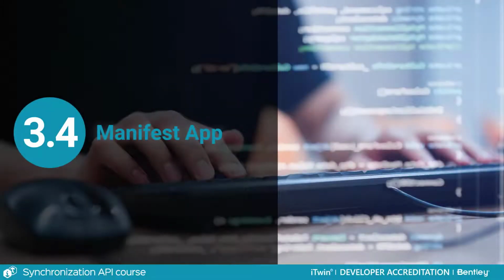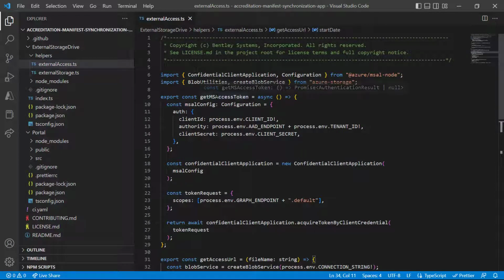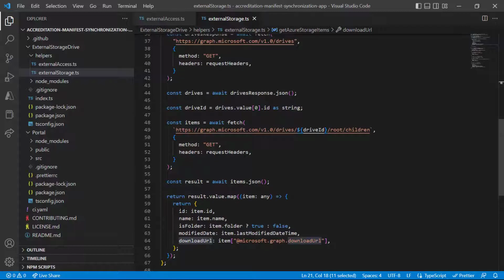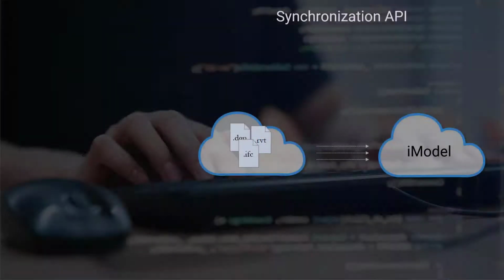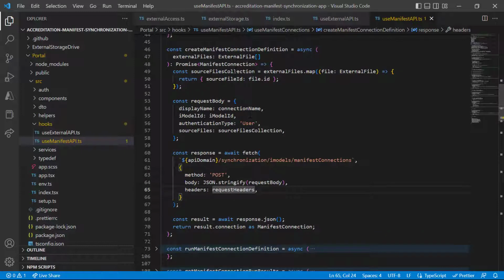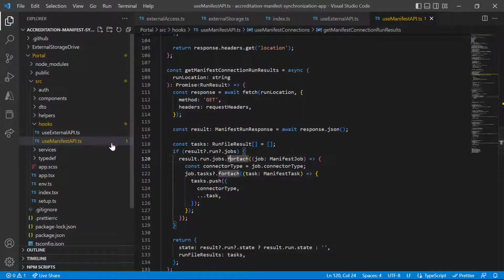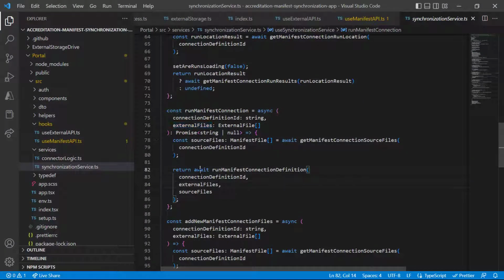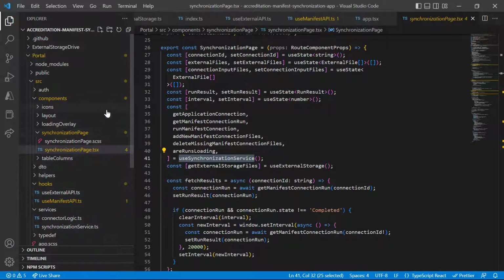The Synchronization API: Chapter 3, Lesson 4 – Manifest App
In this lesson, we show how to implement the Manifest workflow in an app using the Synchronization API, and an external DMS (Azure Blob Storage).